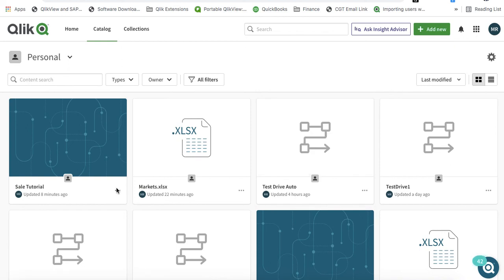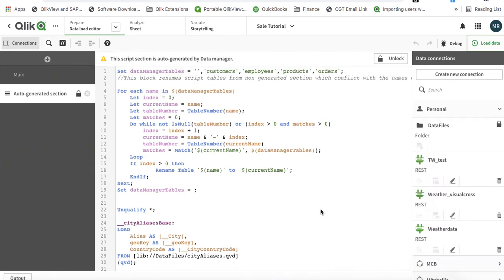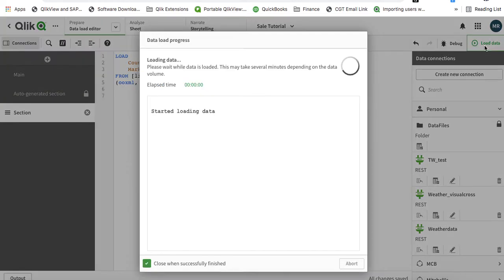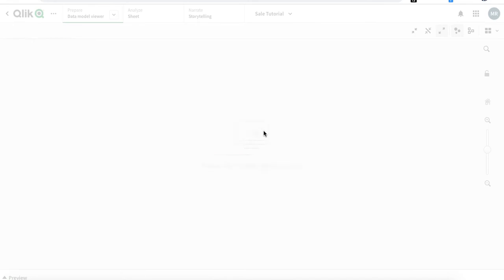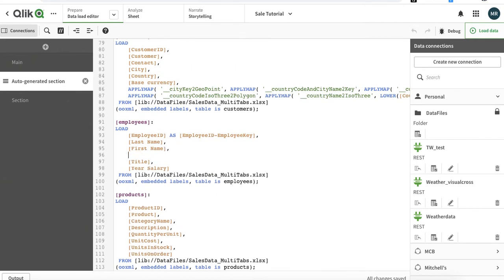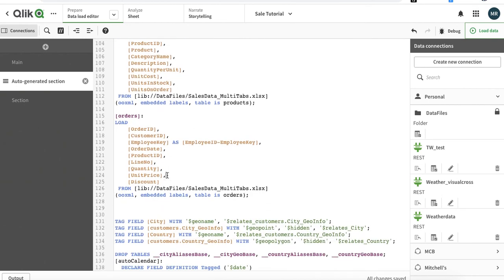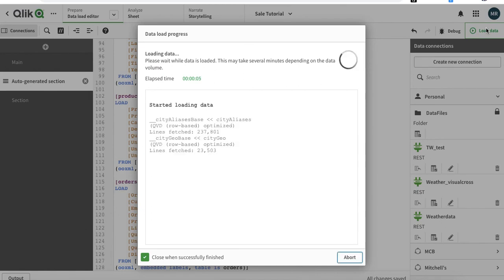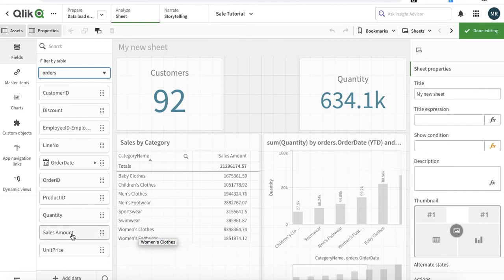Qlik Sense Tutorial Loading data through Script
Basic overview of how to get started in Qlik using excel data and loading data using script with basic script functions. This is part of series of Tutorial that are going to be uploaded on this channel